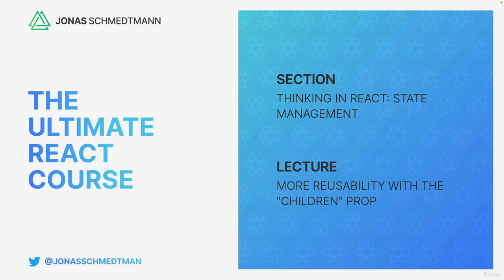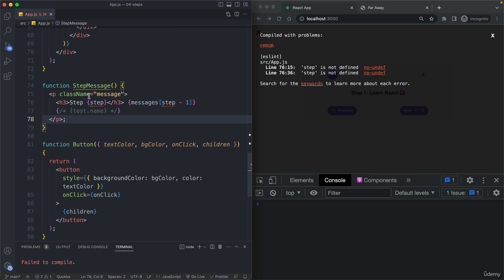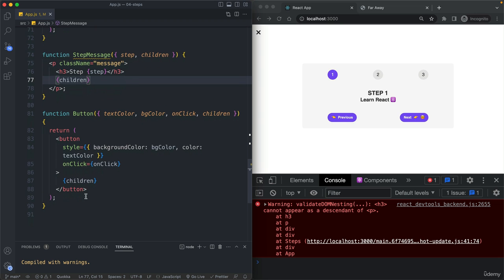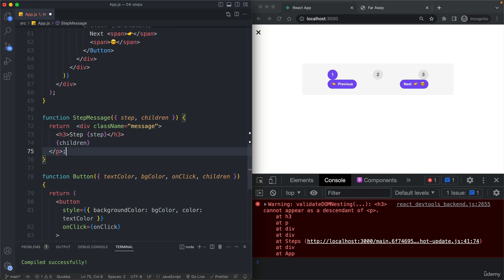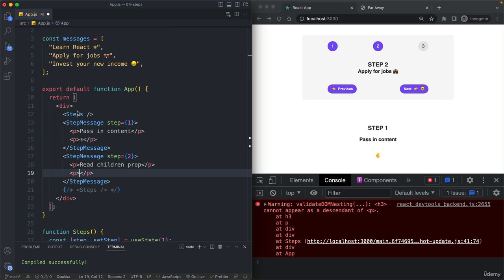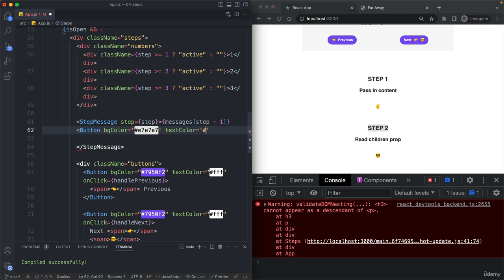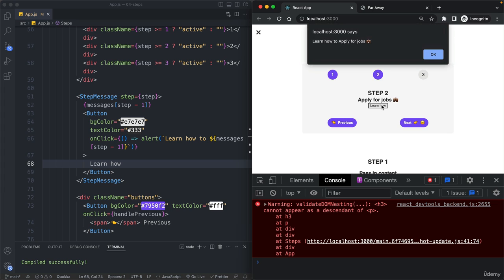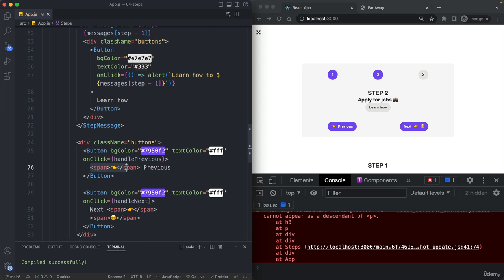015 More Reusability With the children Prop